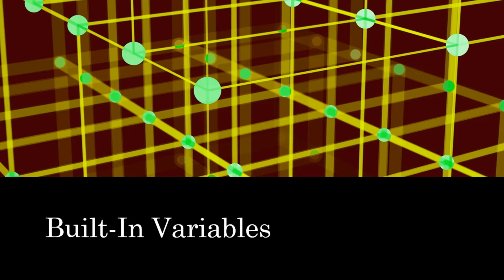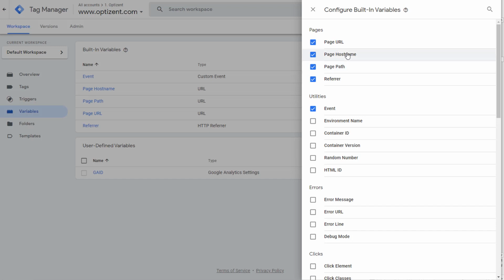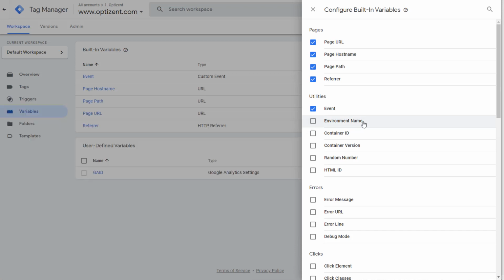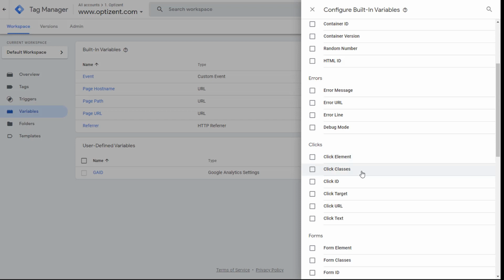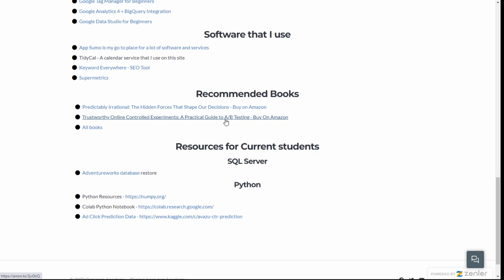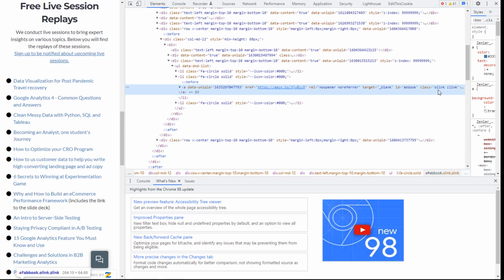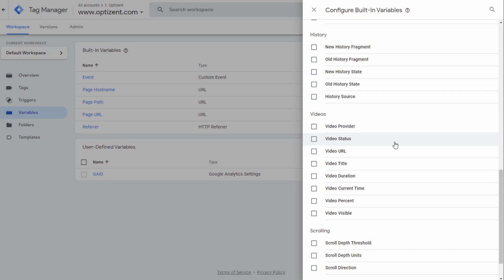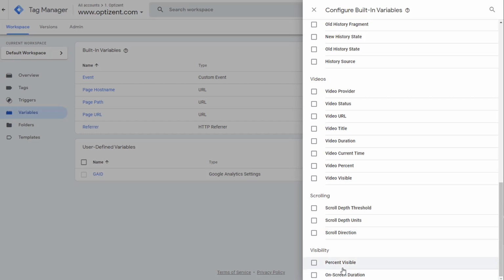Built-in Variables in Google Tag Manager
Learn about various Built-in Variables in Google Tag Manager.  This video is part of the Google Tag Manager course.